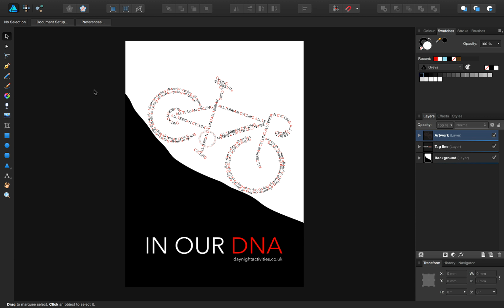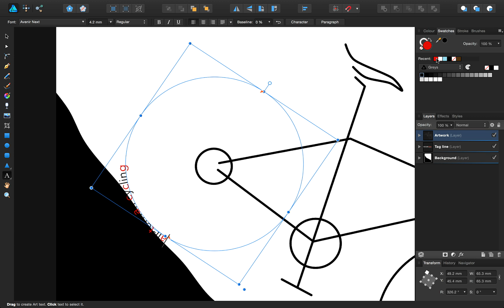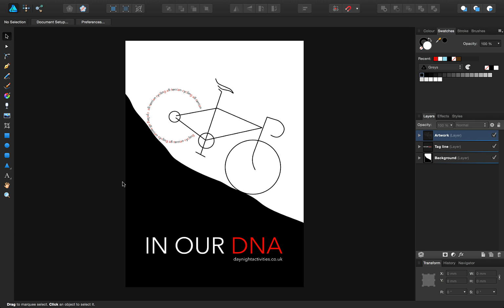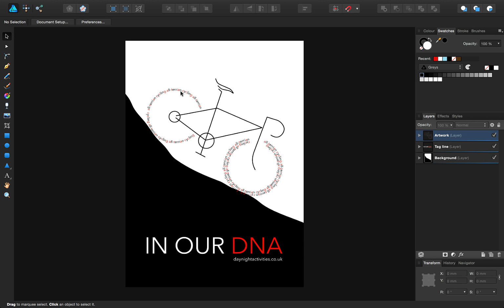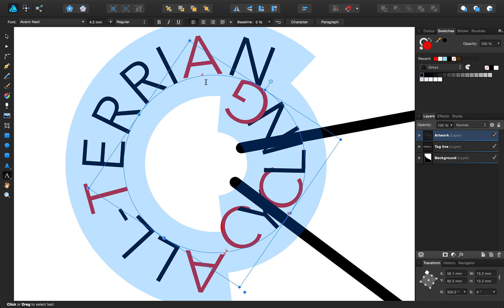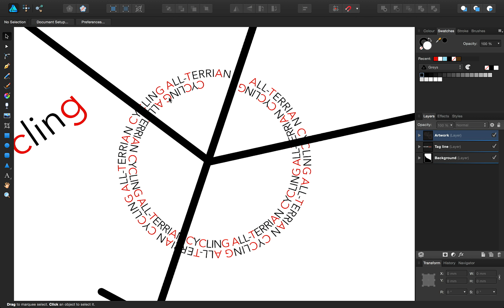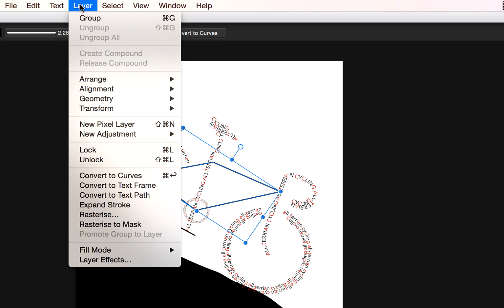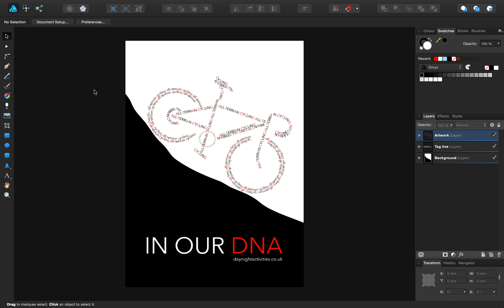Text on a Path: Worked Example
Find out how the powerful Text on a Path feature can be used to achieve some unique results.